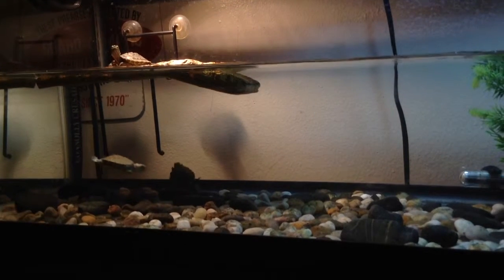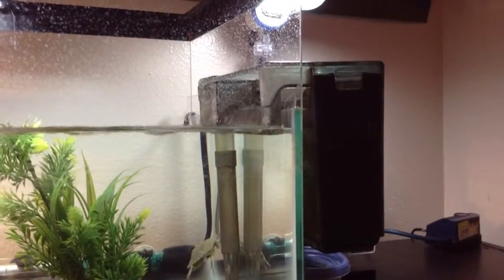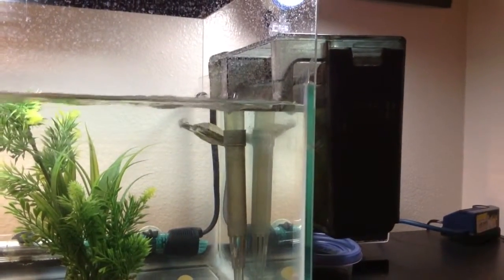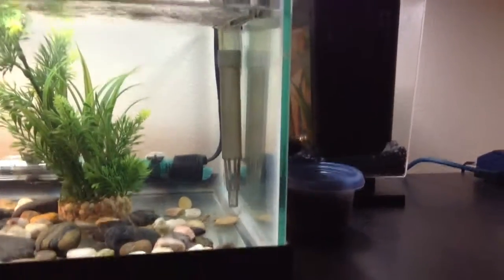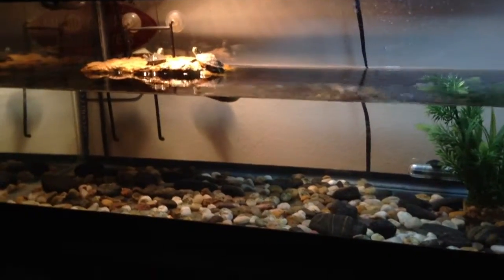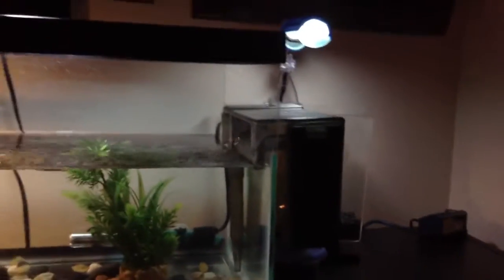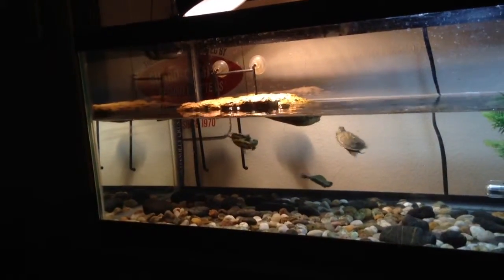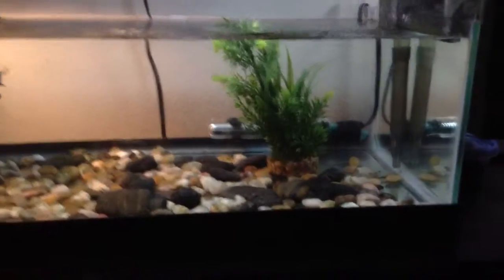Aqua clear review!!